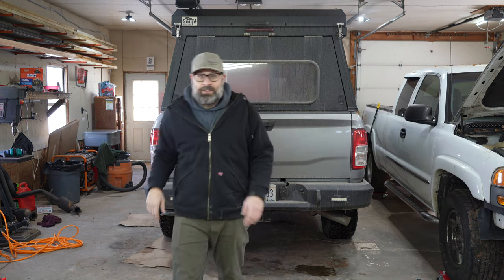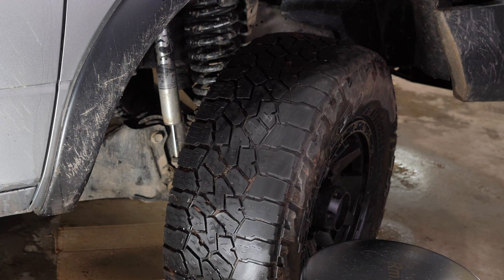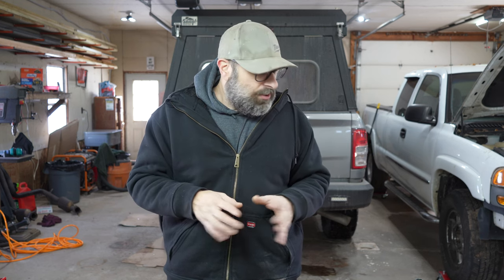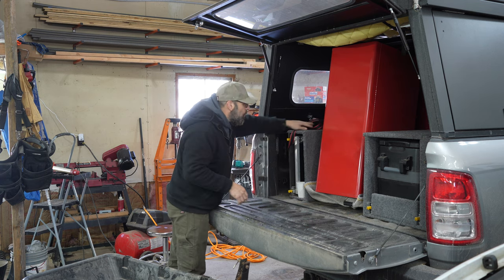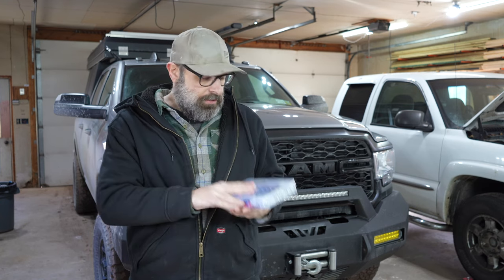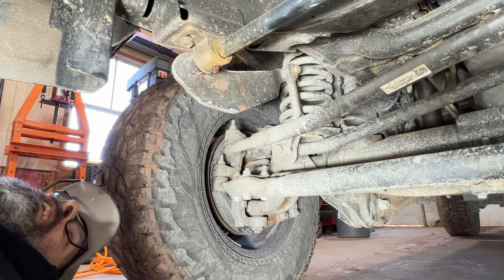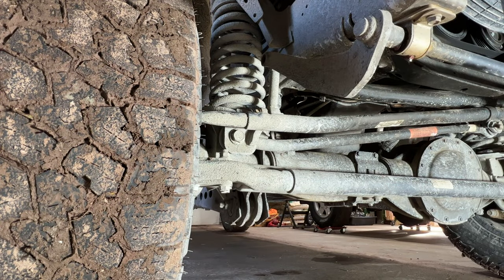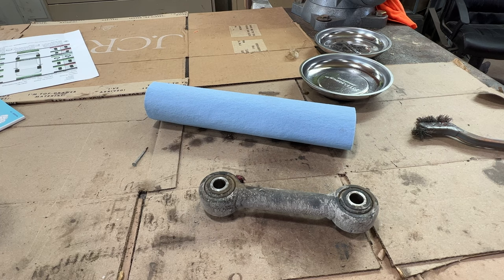Fixing My Sway Bar Because I Screwed Up - Ram 2500 Thuren Active Rate Suspension Overland Offroad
well I doubt this was the cause of my issue, but it was definitely wrong.